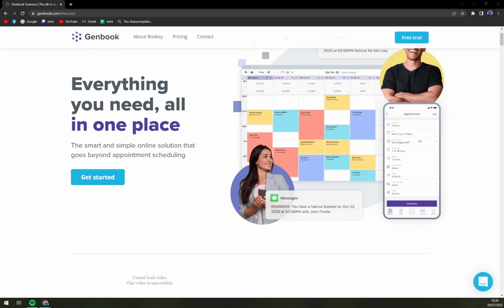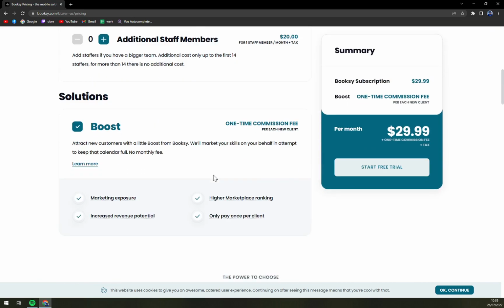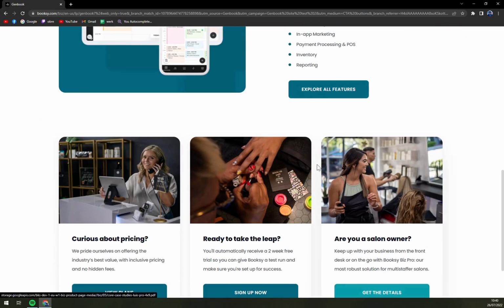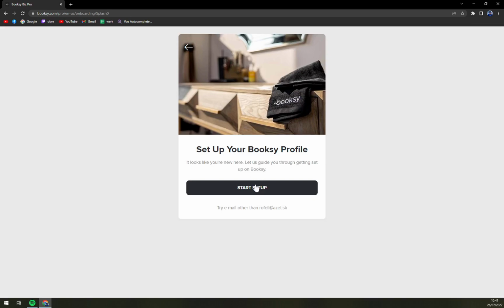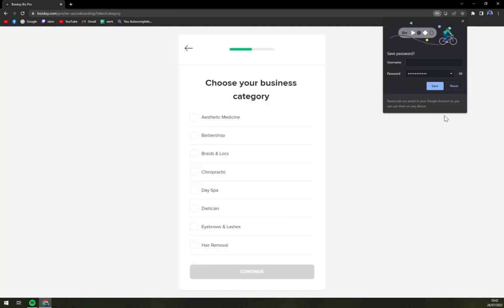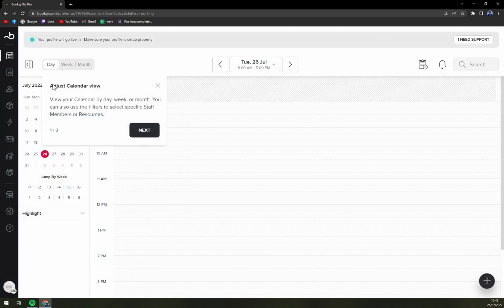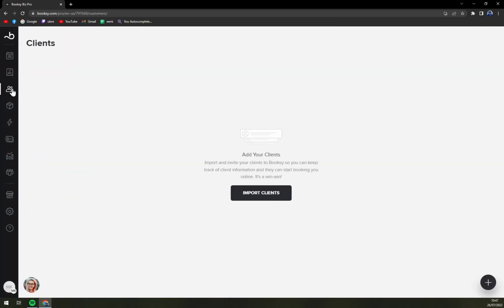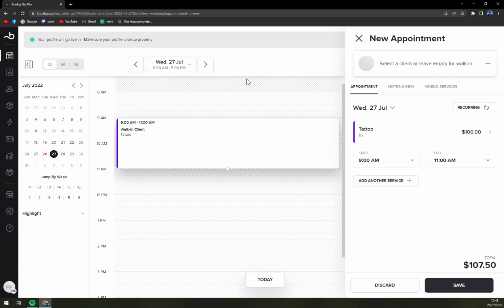How to Use Booksy - Beginners Guide 2022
In this video you will learn How to Use Booksy - Beginners Guide

GET AMAZING FREE Tools For Your Youtube Channel To Get More Views:
Tubebuddy (For GROWTH on Youtube):